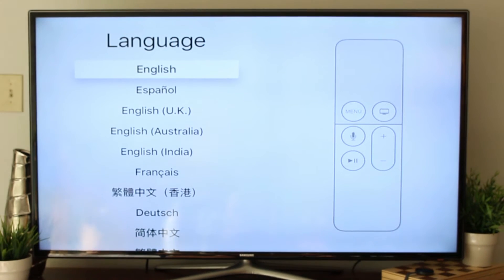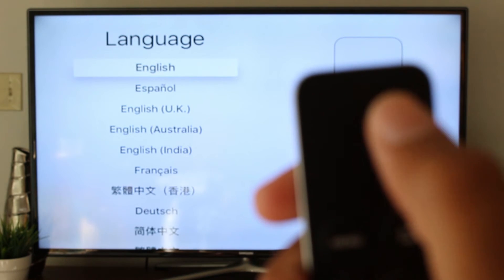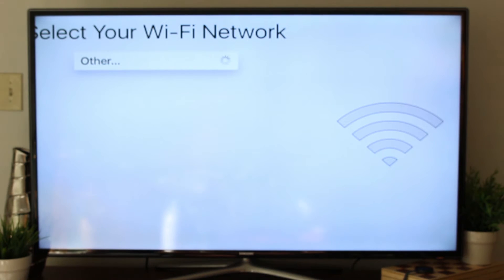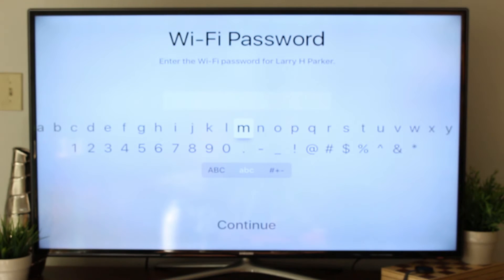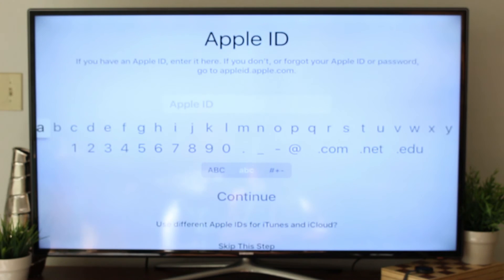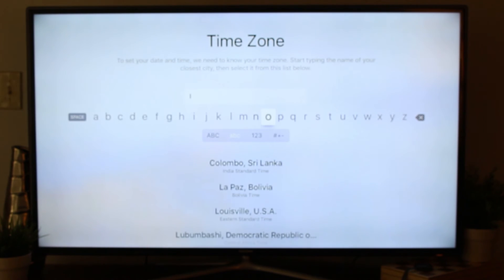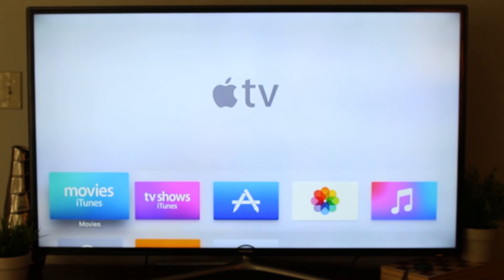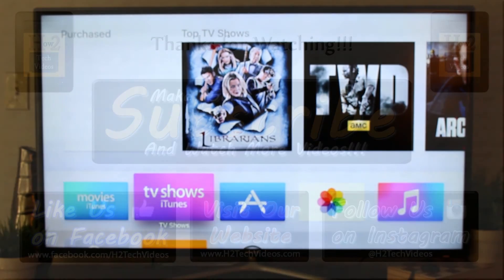NEW Apple TV (4th Gen) How to Setup​​​ | H2TechVideos​​​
NEW Apple TV (2015 Model) - How to Setup